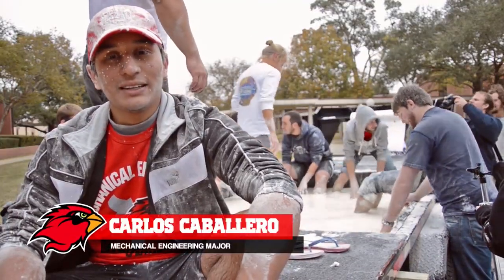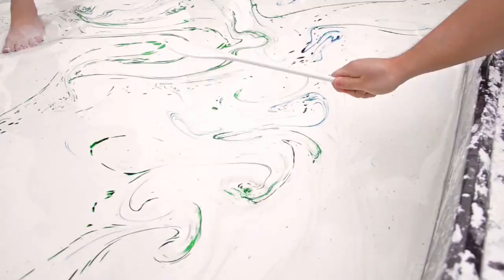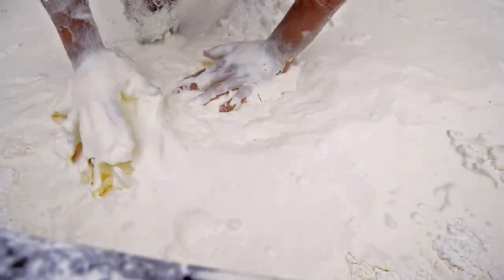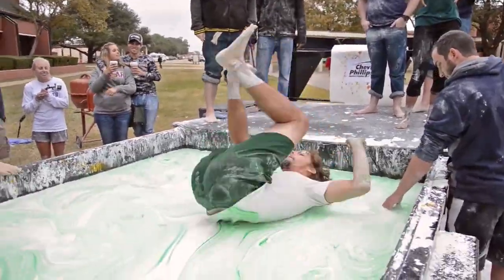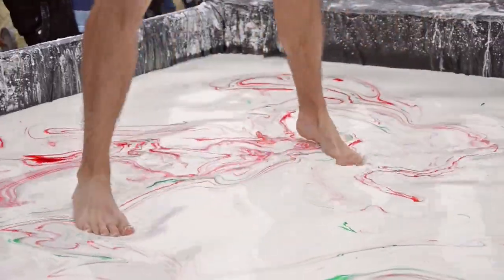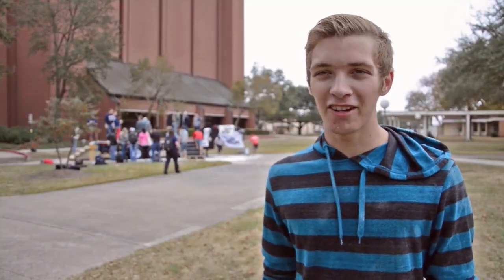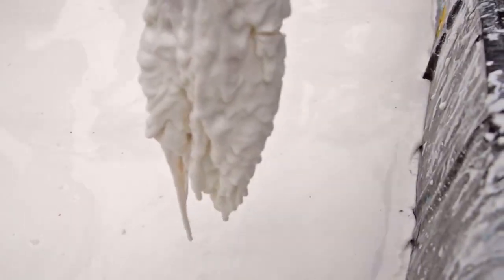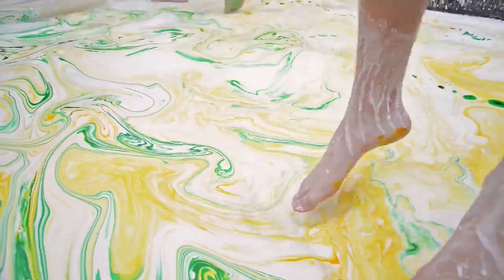Fun with Non-Newtonian Fluid - Lamar University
Mechanical Engineering Department — Ajit Patki's class of Fluid Mechanics — Class Project "Fun with Non-Newtonian Fluid"